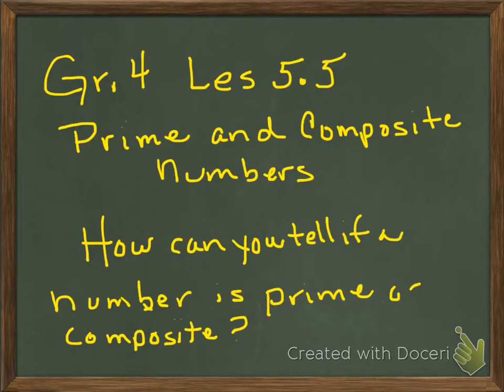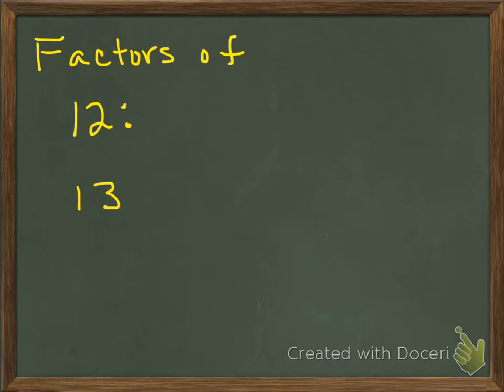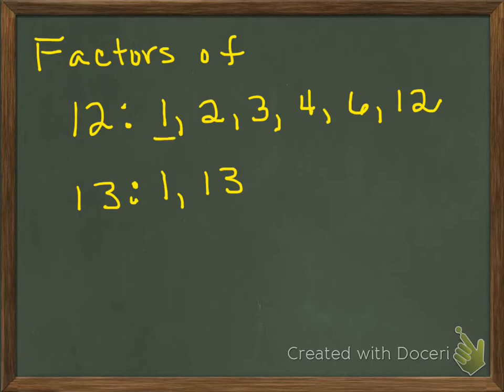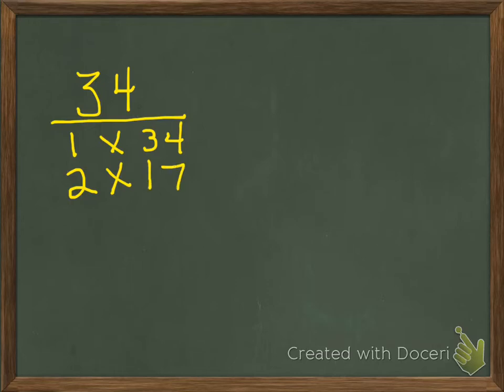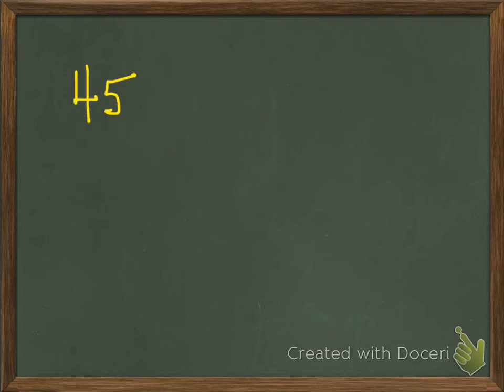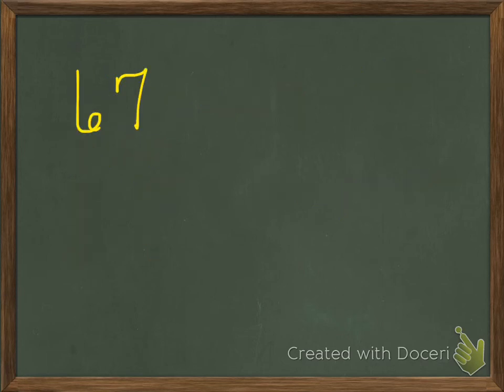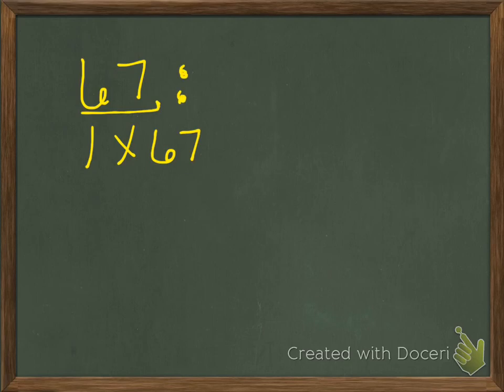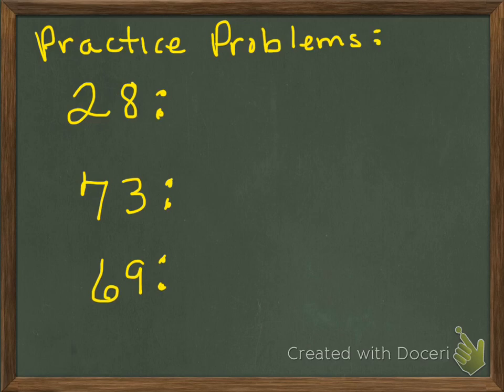4th Grade Lesson 5.5